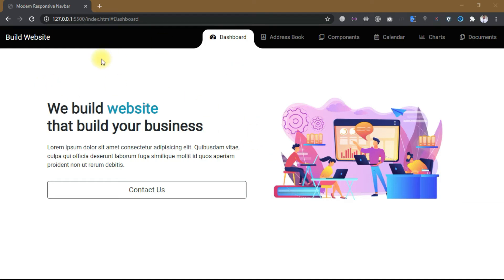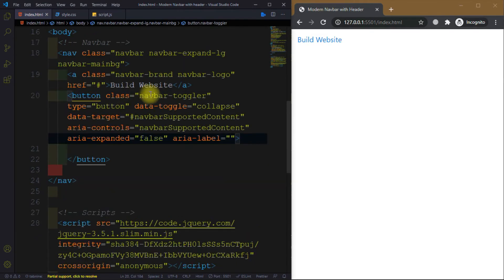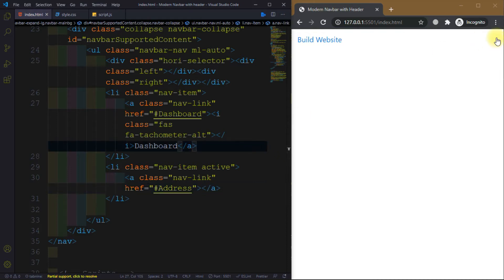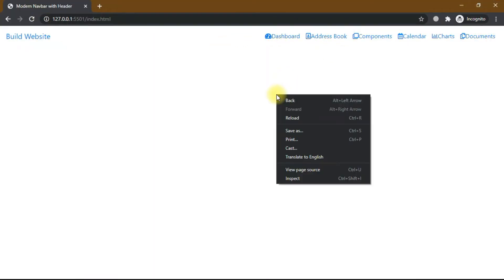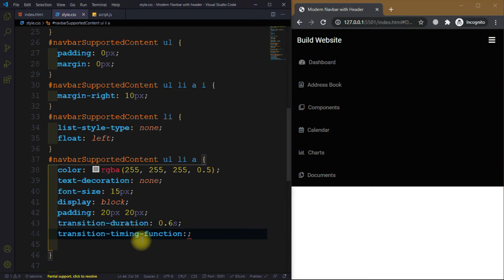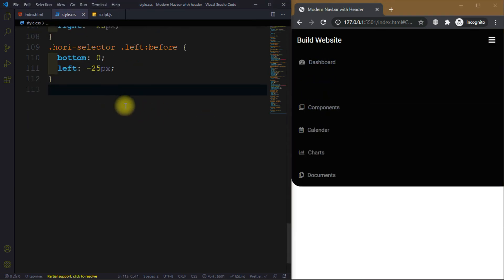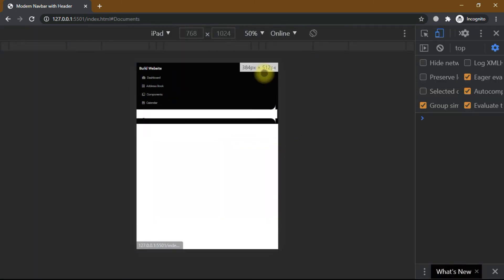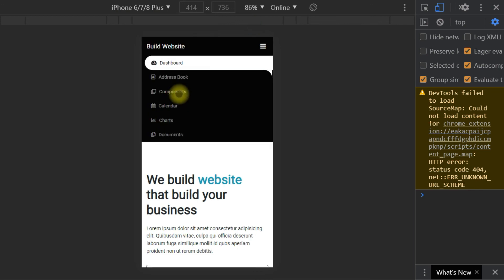Modern Animated Responsive Navbar Tutorial - Navigation Menu Bar & Header using HTML & CSS 2021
By using Html, CSS, Bootstrap and JavaScript we will build Modern Animated Responsive Navbar - We will build Navigation Menu Bar & Header using HTML & CSS 2021.

Responsive Navigation Menu Bar using HTML & CSS

😇👉For more info and other helpful resources on me and my work, check out my Vondy profile at: